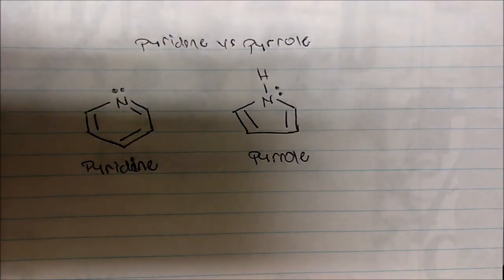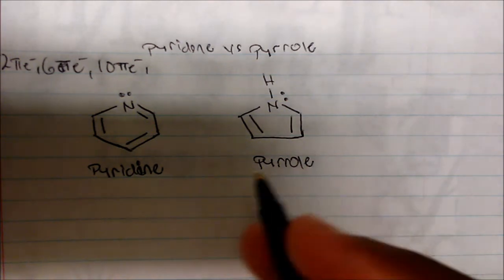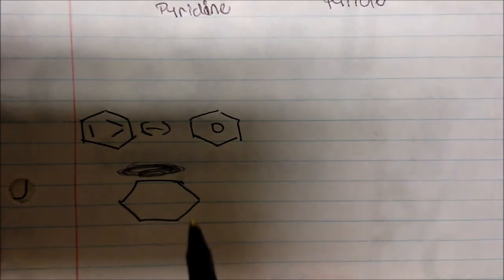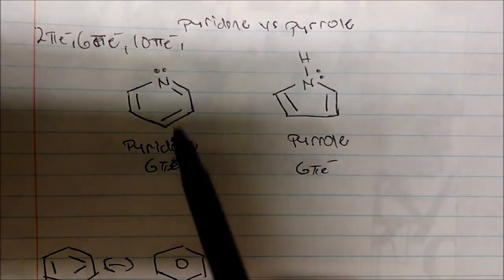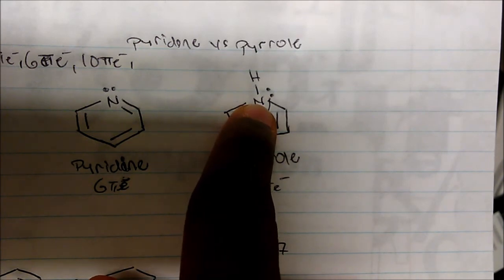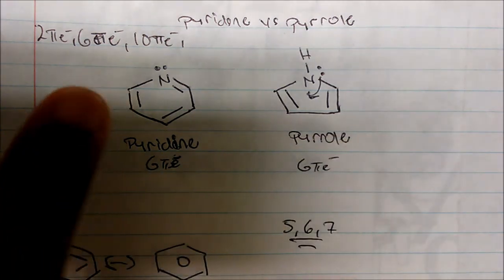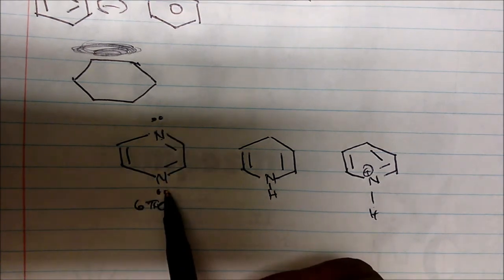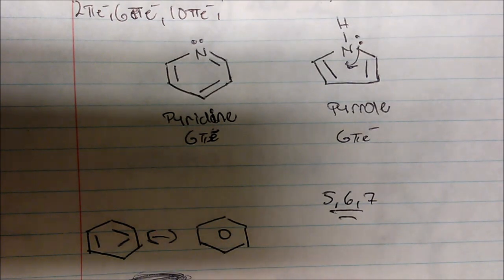Why Pyrrole and Pyridine are Aromatic ?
This video focuses on the idea of why both these compounds are aromatic and the difference between delocalization of electrons.